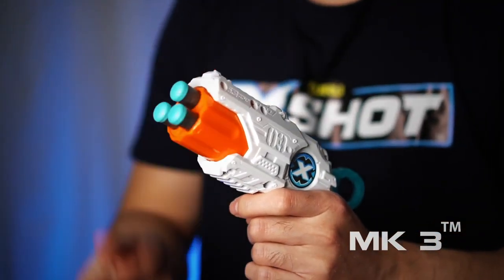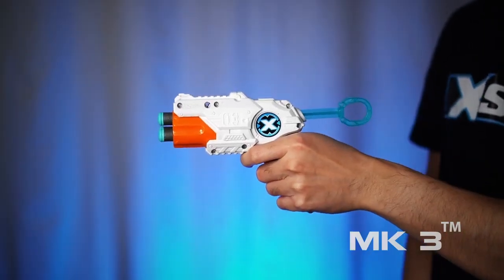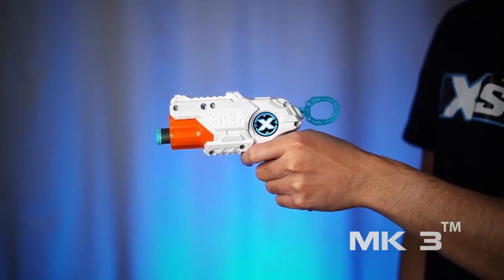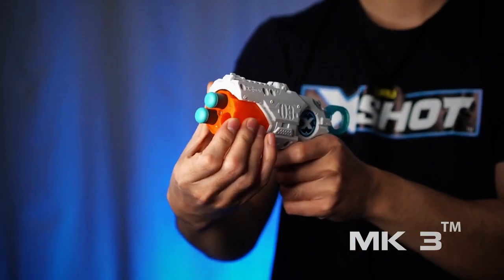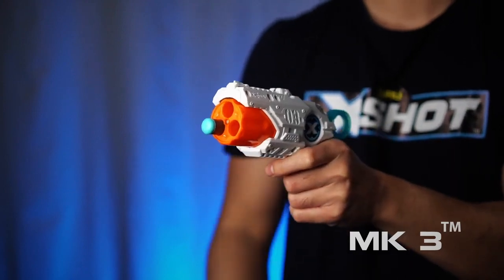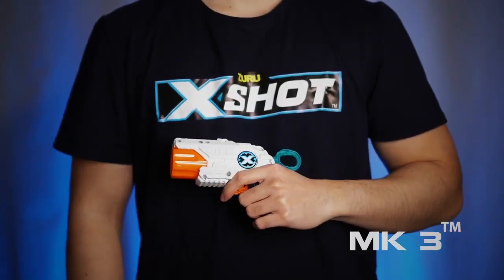X Shot Excel MK 3 Foam Dart Blaster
X-Shot is a brand of Zuru dart blasters that was released in 2011.
Eight series exist under the brand: X-Shot Excel, X-Shot Zombie, X-Shot Pink Series, Bug Attack, X-Shot Ninja, X-Shot Chaos, Dino Attack, and X-Shot FaZe.

STEM – Science, Technology, Engineering, Mathematics